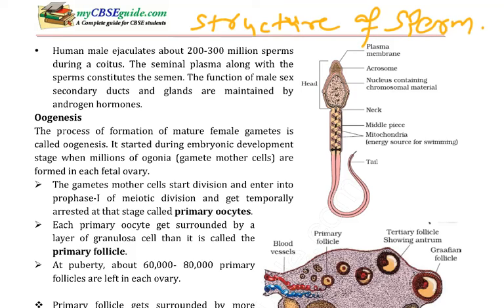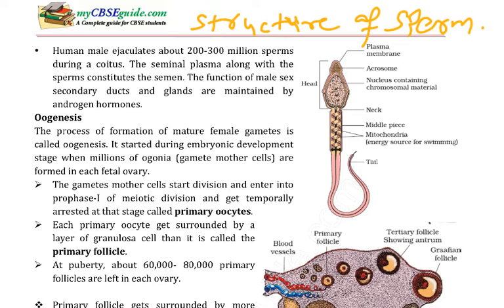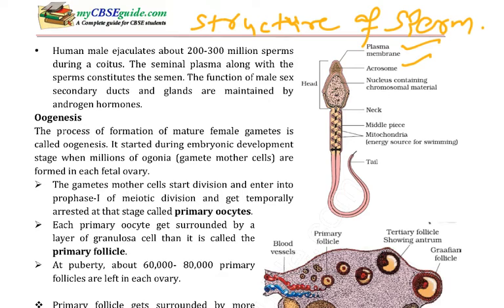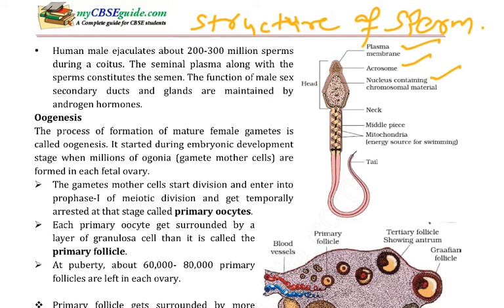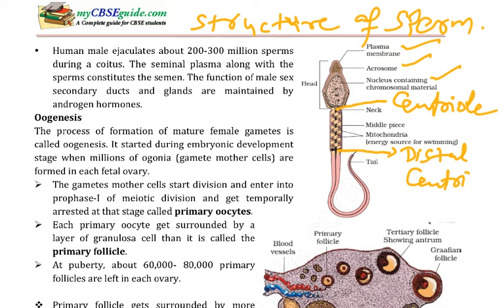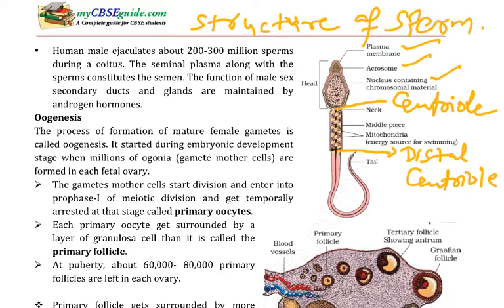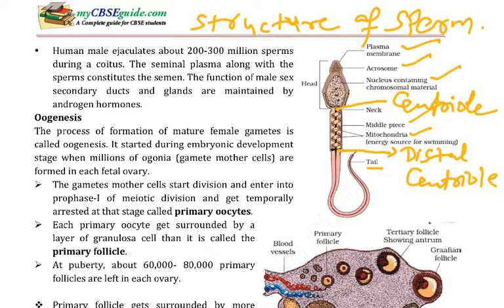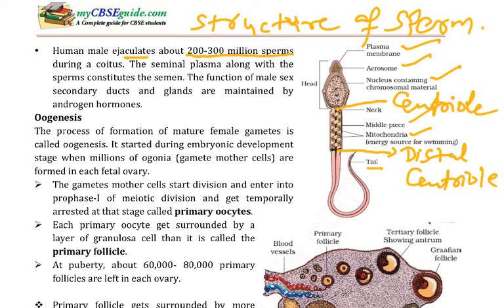structure of spermatozoa